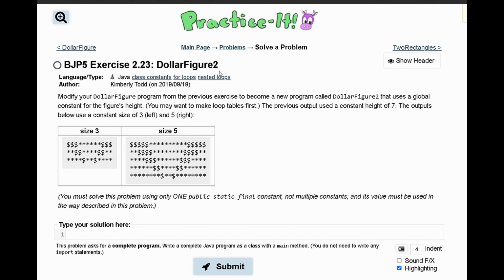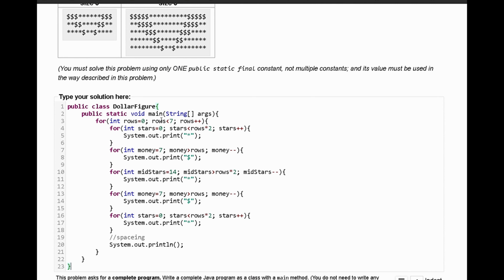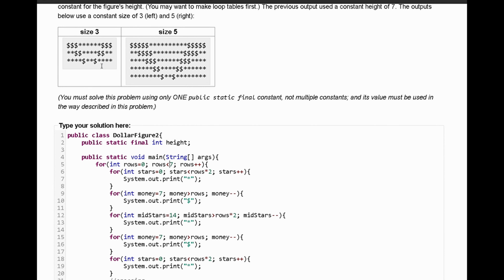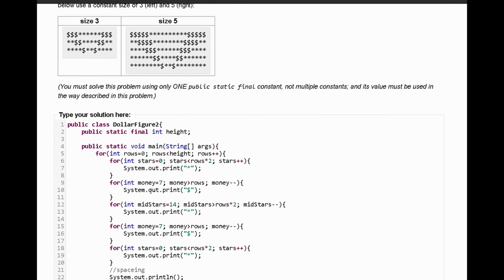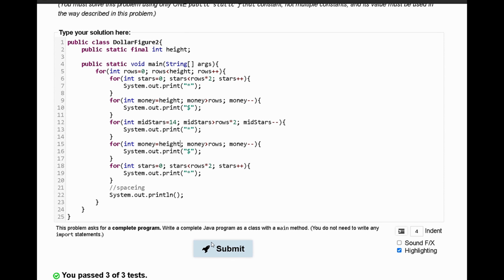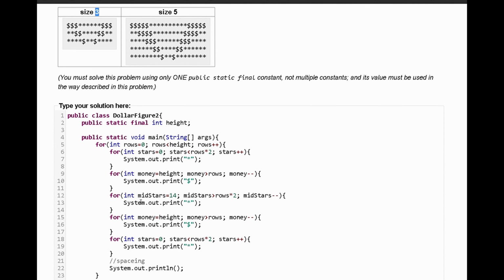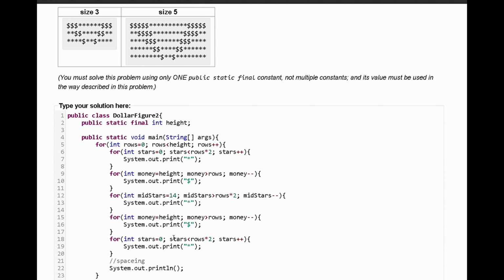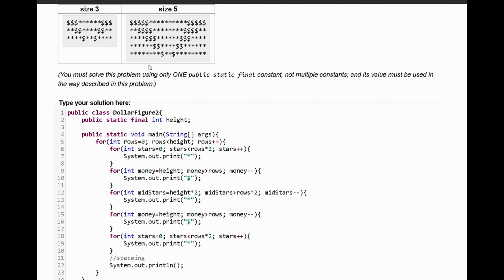Java Practice It || 2.23 DollarFigure || nested for loops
Question:
Write a Java program called DollarFigure that produces the following output. Use nested for loops to capture the structure of the figure.